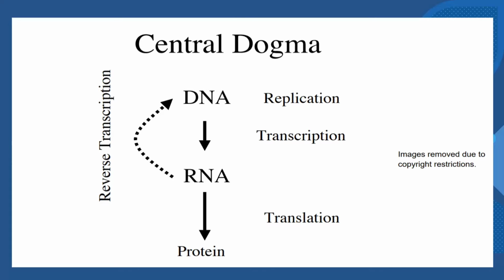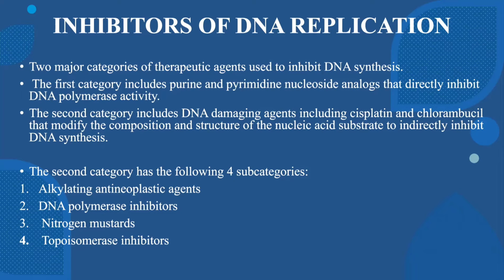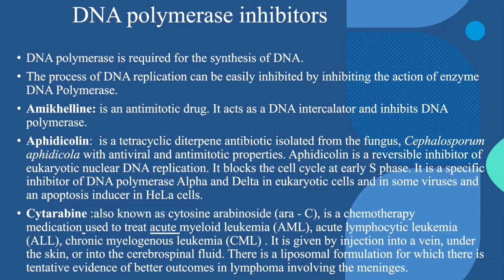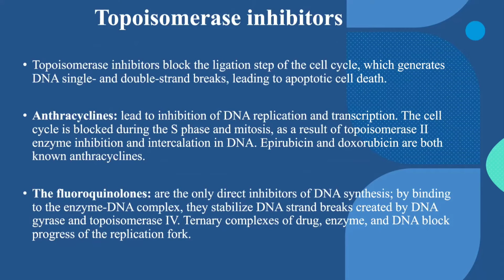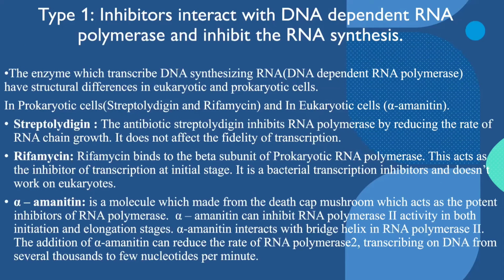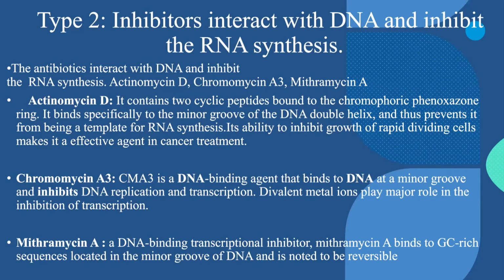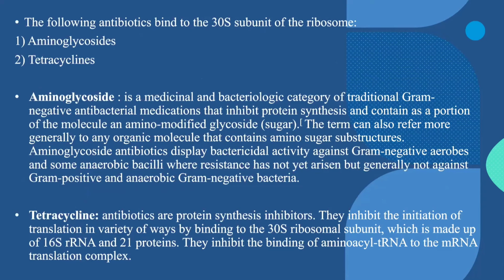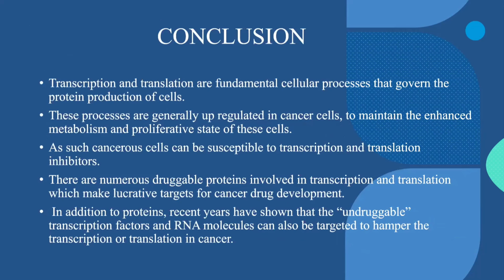INHIBITORS OF DNA REPLICATION TRANSCRIPTION AND TRANSLATION. By Gopika V H, 21MSBT11